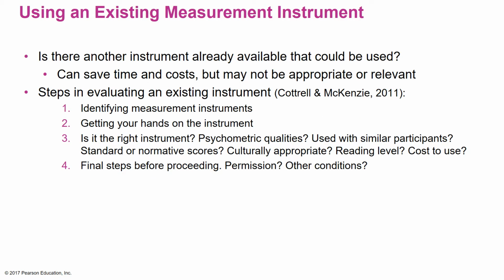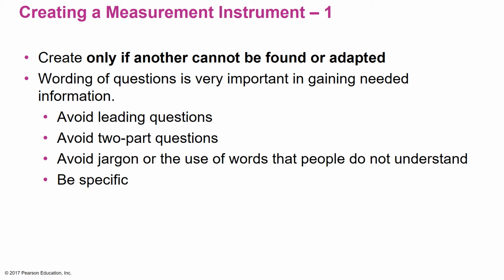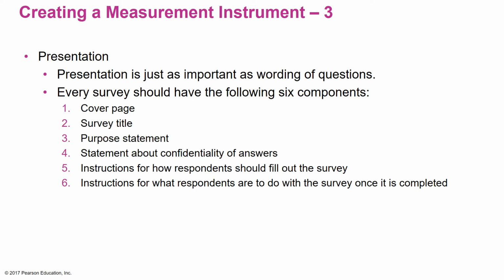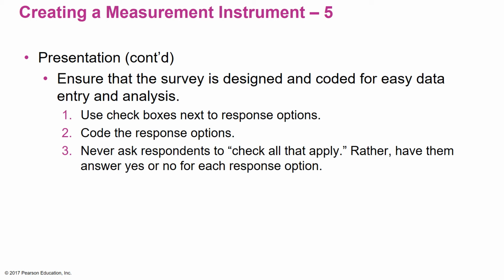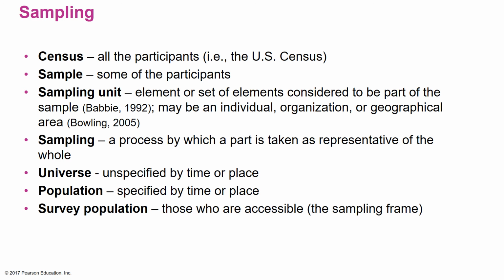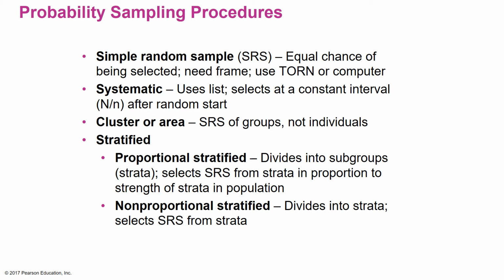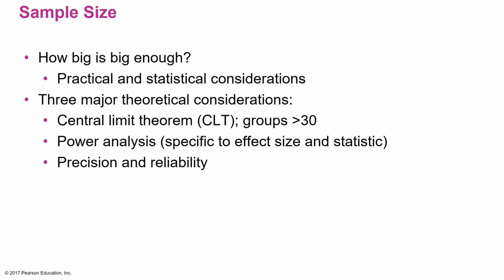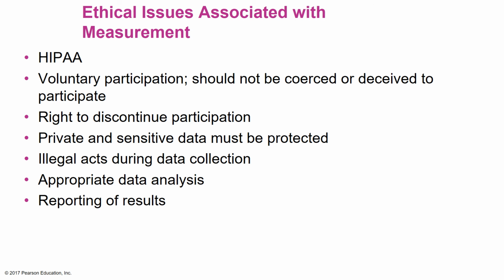ch 05 PPT audio Part 2